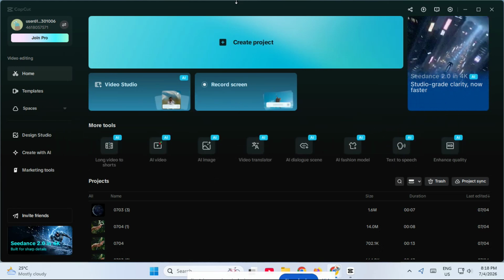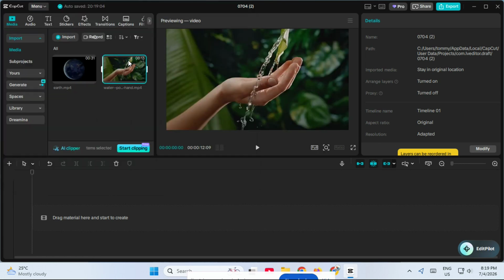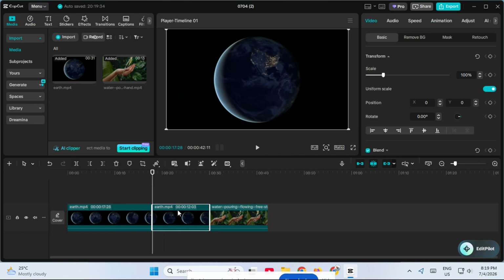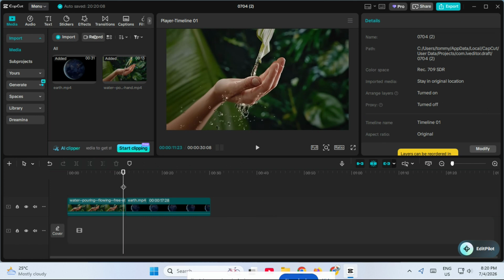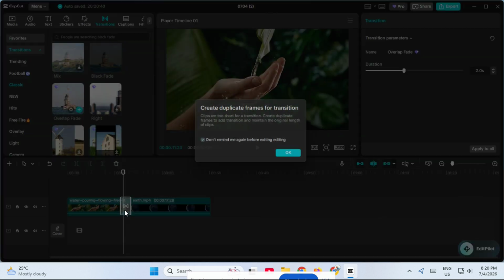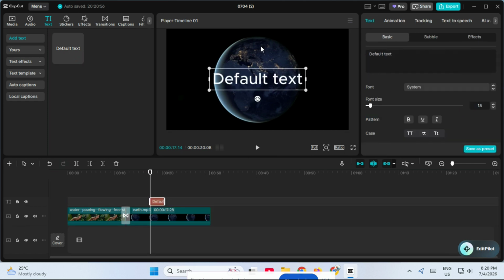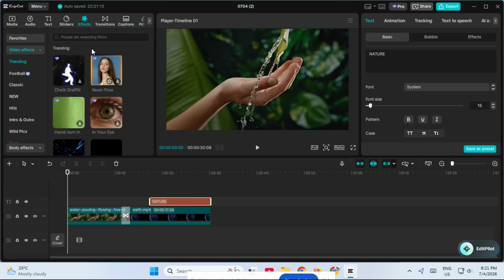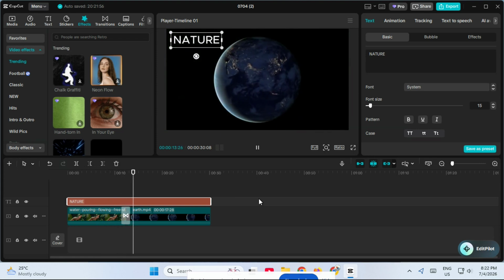How To Use CapCut For Video Editing (Easy Guide)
Learn how to use CapCut for video editing on PC with this simple step-by-step tutorial. Import media, trim clips, add text, music, transitions, and effects to create polished videos fast.

🕚Timestamps:
00:00 Introduction
00:22 Open CapCut And Start A New Project
00:39 Import Videos, Photos, And Audio
01:01 Drag Media To The Timeline
01:16 Trim Or Split Clips
01:39 Rearrange Clips In The Right Order
01:56 Add Transitions Between Clips
02:14 Add Text, Titles, Captions, And Subtitles
02:35 Add Music, Sound Effects, Or Voiceovers
02:56 Apply Filters, Effects, Animations, And Color Adjustments
03:21 Outro

✍️What You'll Learn In This Video:
• How To Open CapCut And Create A New Project
• How To Import Videos, Photos, And Audio Files
• How To Use The Timeline For Basic Editing
• How To Trim And Split Clips Correctly
• How To Rearrange Clips For Better Flow
• How To Add Transitions Between Scenes
• How To Add Text, Captions, And Subtitles
• How To Use Audio, Music, And Voiceovers
• How To Apply Filters, Effects, And Color Adjustments

💡Pro Tips:
• Keep your edits short and clean to hold viewer attention.
• Use transitions sparingly for a more professional look.
• Match text styles with your video branding.
• Balance music volume so narration stays clear.
• Preview your edit often to catch mistakes early.